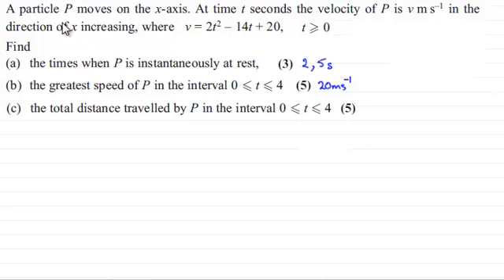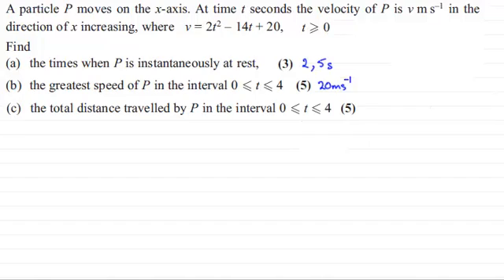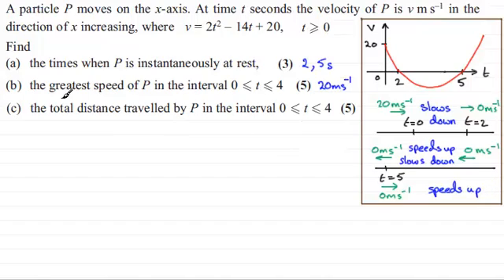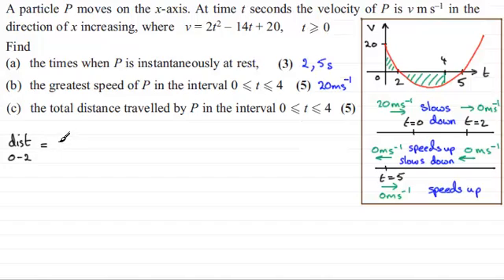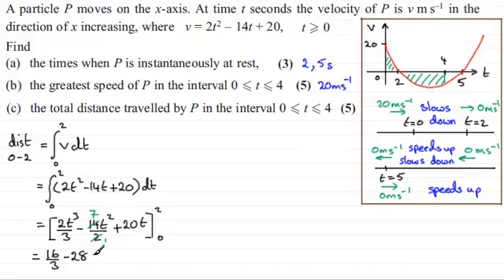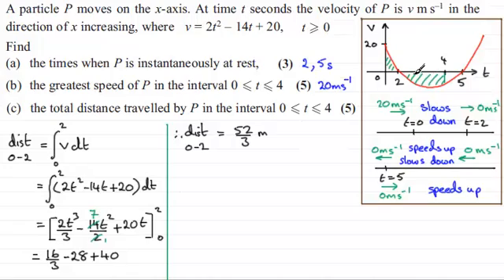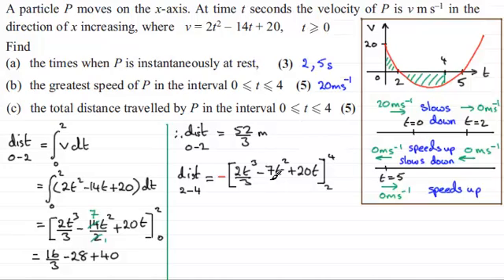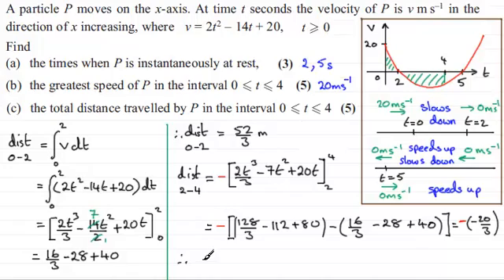Tricky distance question : Mechanics : M2 Edexcel June 2013 Q3(c) : ExamSolutions